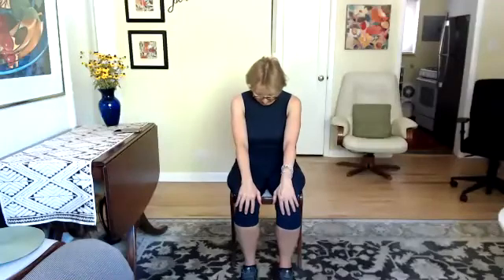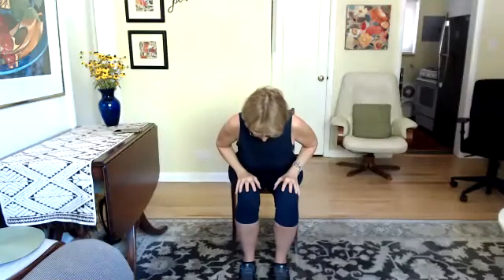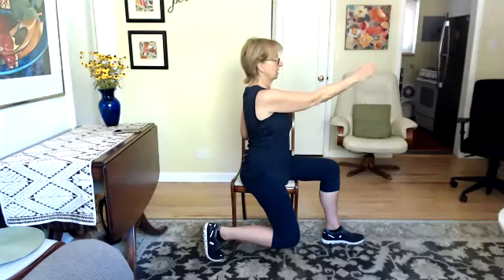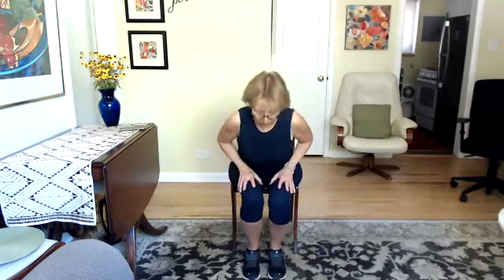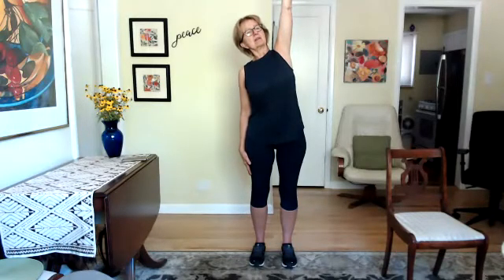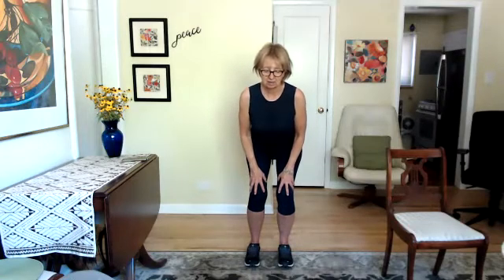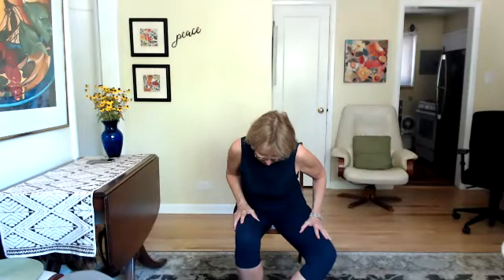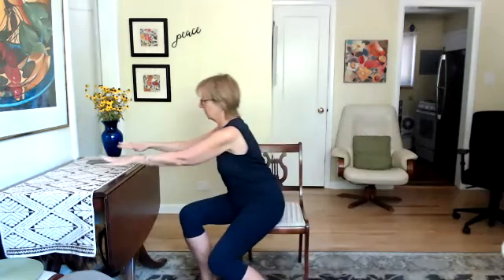Yoga for low back, neck, and better posture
This seated/standing flow will gently stretch and strengthen the low back and neck and invite better posture